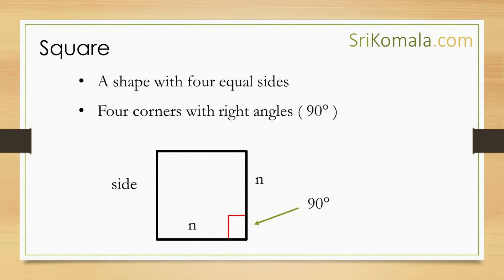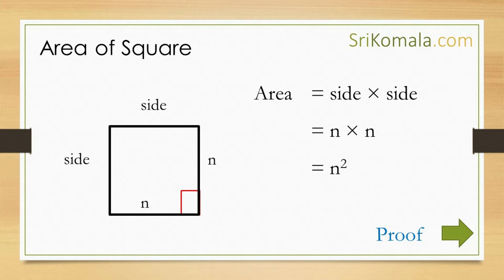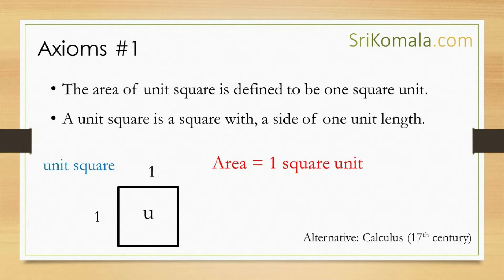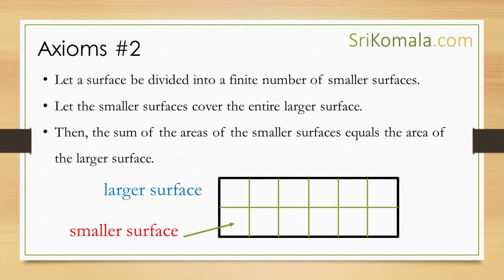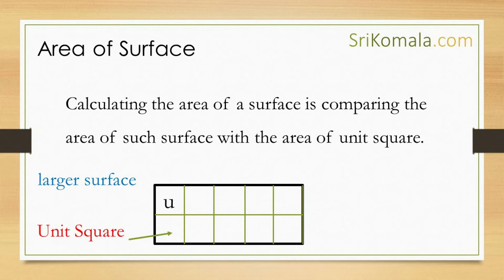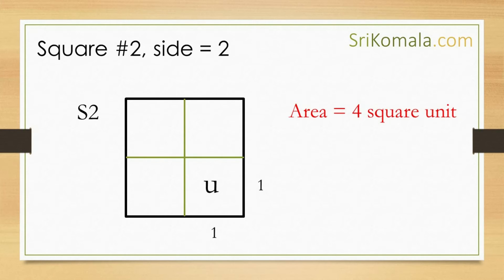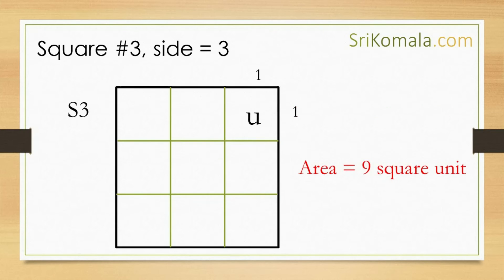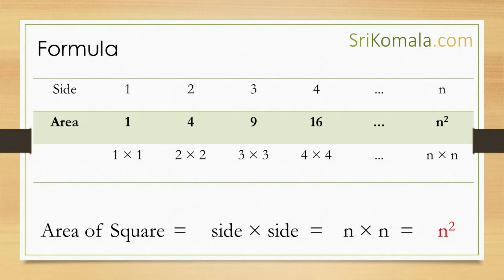Proof of Area of Square, using Pattern of Number || Area of Square = side x side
*) Essential Knowledge in Islam Explained by the Quran (at Amazon.com)
*) Authentic Sources of Knowledge in Islam: with Islamically Guided Utilization of Logic

The proof of, the area of Square.

First of all, let us discuss, what a square is.

A square is, a shape with four equal sides, and four corners, that are all right angles, or 90 degrees.
The shape of a square, can be seen in the figure, shown in this slide.
Let us call the side, as, n.

We may have already known that, the area of square, can be calculated as, side, times, side.
Or, n, times, n.
Or, the formula can also be sated as, n square.

The question is, how we proof the fact that, the area of square is, side, times, side.
This will be discussed, throughout the video.

Peace be upon those, who follow the guidance.

First, before we proof, the area of square, we need to know, the axioms of area.
An Axiom is, a postulate, or an assumption, taken as premise.
There are, three axioms, regarding area of surface, or shape.

Axiom number one.
The area of unit square, is defined to be, one square unit.
A unit square, is, a square with, a side of one unit length, as shown in the figure.

Actually, the area of a unit square, can be proven, using calculus, which was developed by, Isaac Newton, around the seventeenth century.
On the other hand, the postulation of this axiom, was developed, in the era of, ancient Greece.
Thus, the discussion using calculus, is for another day.

Axiom number two.
Firstly, Let a surface, be divided into, a finite number of, smaller non-overlapping surfaces.
Secondly, Let the smaller surfaces, cover the entire, larger surface.
Then, the sum of the areas, of the smaller surfaces, equals the area of, the larger surface.
This can be confirmed also, from the figure, shown in this slide.

Axiom number three.
Equal surfaces, have equal areas.

As can be understood from the diagram, the two rectangles, shown here, are the same rectangle, despite the fact that, the two rectangles, face different direction.
Thus, the two rectangles, have the same area.

As can be understood, from the three axiom, calculating the area of a surface, is actually, comparing the area of such surface, with, the area of, unit square.
This can be understood, from the figure.

Having understood that, let us prove, the area of a square.